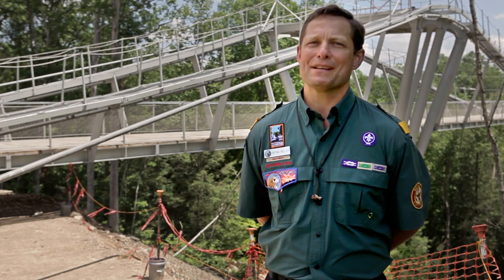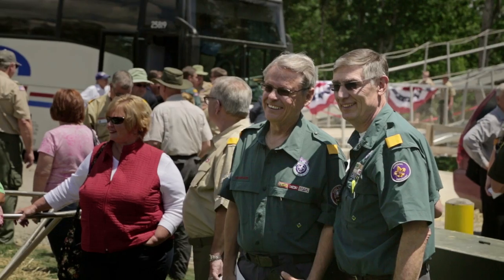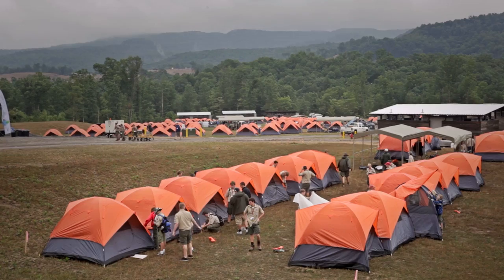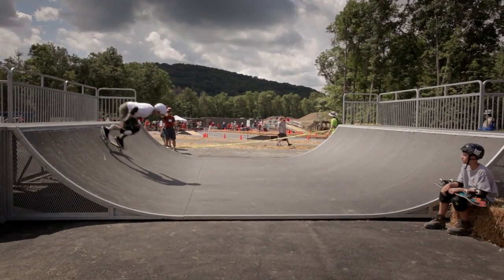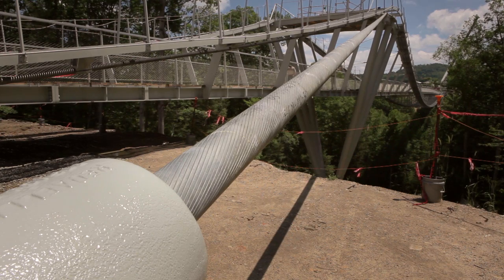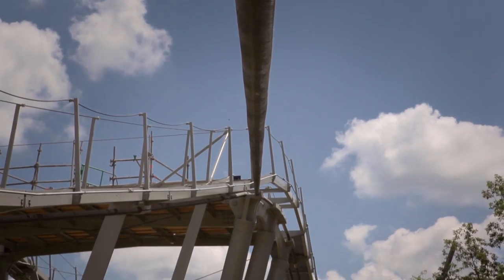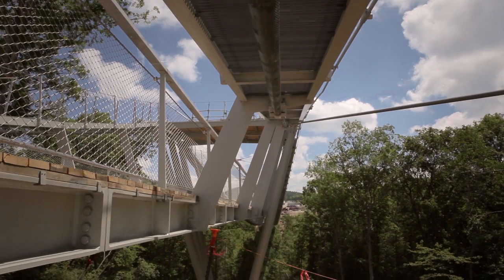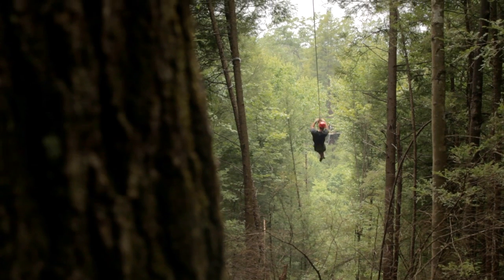National Jamboree Construction Update | Consol Energy Bridge Opening Ceremony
Need jamboree info?

The National Jamboree 2013 is right around the corner. We know you have questions about the Summit's facilities and activities, well we have answers!

Want to learn more about facilities and activities at the Summit and the New River Gorge?

Jamboree attendees will be the first ones to try out all of these awesome activities.

Are you registered for the jamboree? Check it out